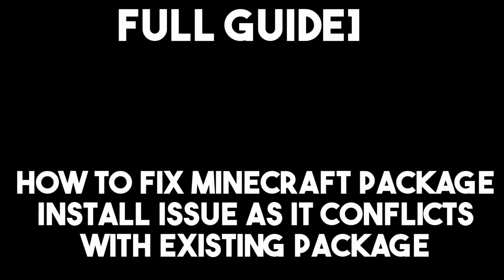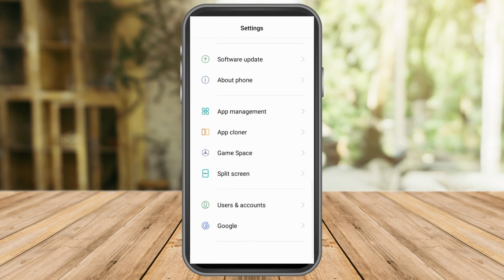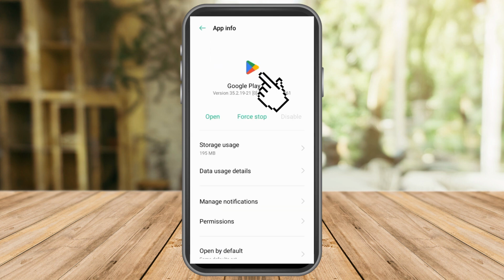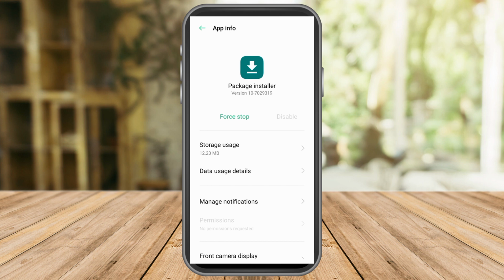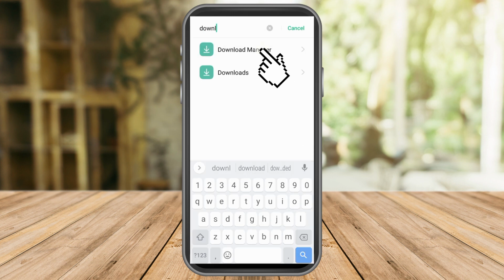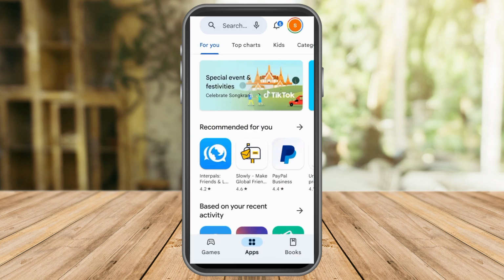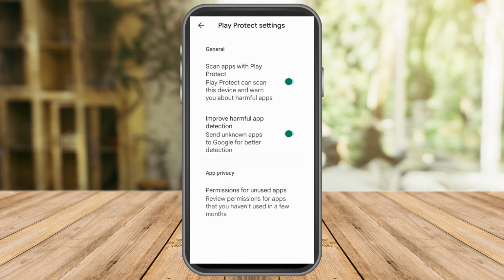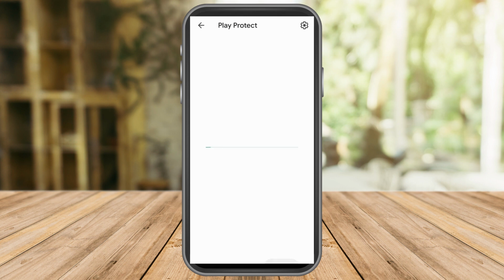How To Fix Minecraft Package Install Issue As It Conflicts With Existing Package [FULL GUIDE]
How To Fix Minecraft Package Install Issue As It Conflicts With Existing Package

In this video I'll show you How To Fix Minecraft Package Install Issue As It Conflicts With Existing Package. The method is very simple and clearly described in the video. Follow all of the steps to fix minecraft app not installed as package conflicts with an existing package.